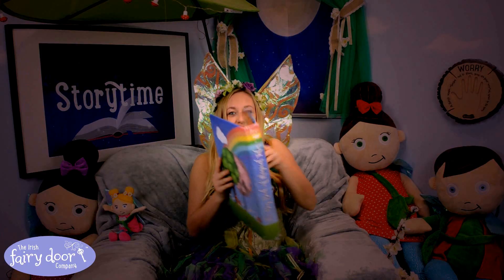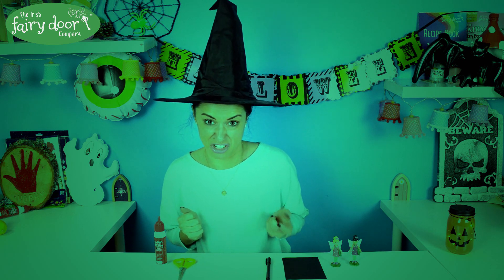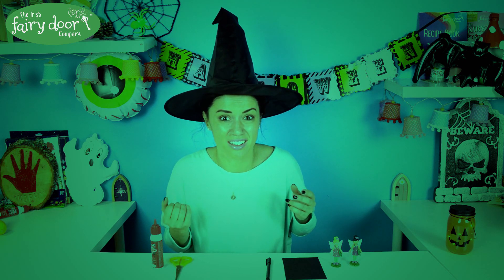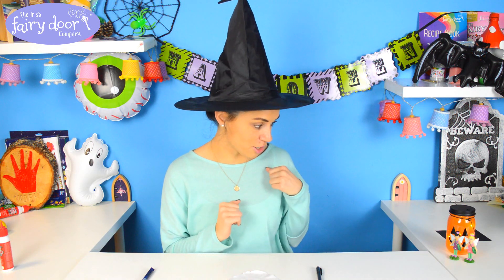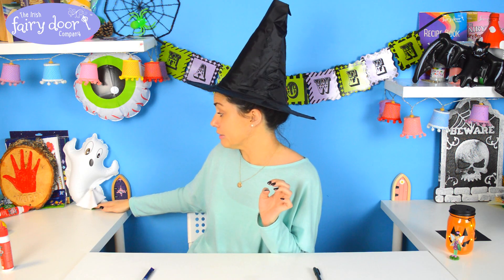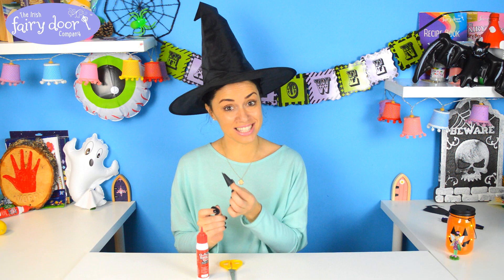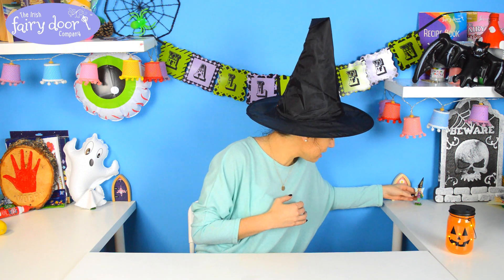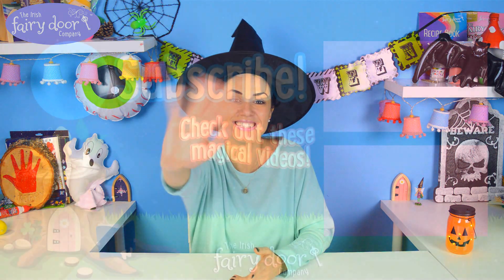Fairy Halloween Costume Make & Do!!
HAPPY HALLOWEEN!! Siobhéal is back with another super easy and fun Make & Do! Why not try making one of our costumes yourself - and don't forget to leave a comment telling Siobhéal what you'll be dressing up as! 🎃

Check out more info including how to make a witch's broom

Follow us for more fairy magic!